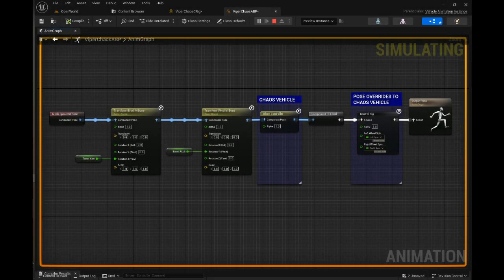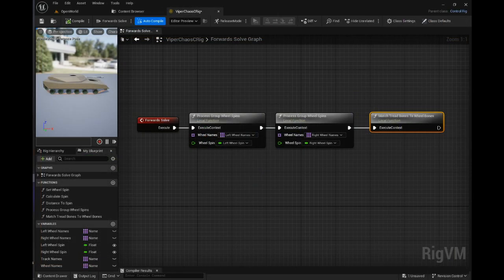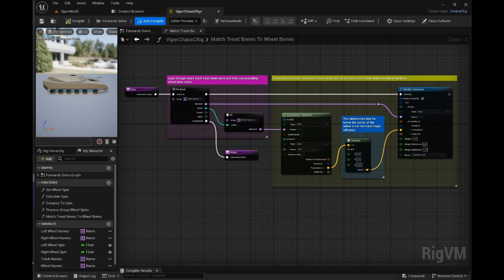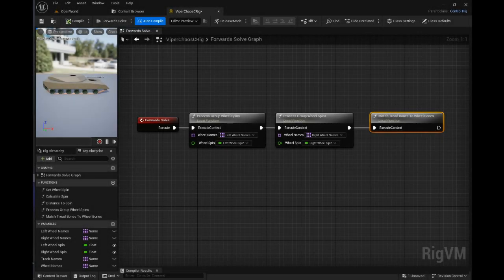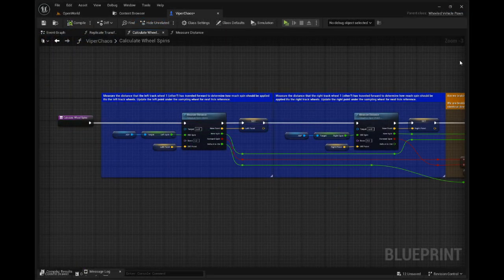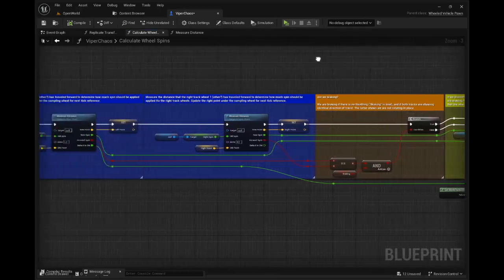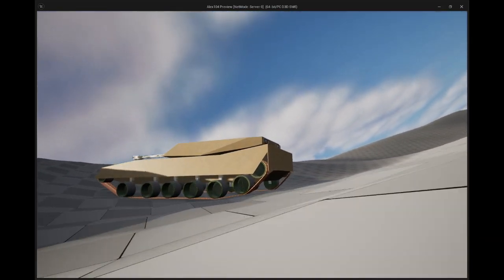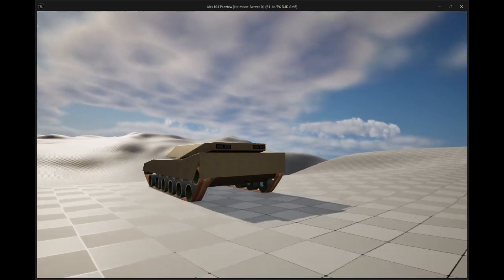Viper UE5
A demo of using UE5.3's Chaos Vehicle Movement Component with a tank model, focusing on suspension wheels respecting the track rather than the engine torque.

I followed much of the ideas found in other videos on creating tanks (such as the video What I present are things I did differently and focused on managing the wheel spin and the track position within a control rig for better maintainability and flexibility of the blueprints.